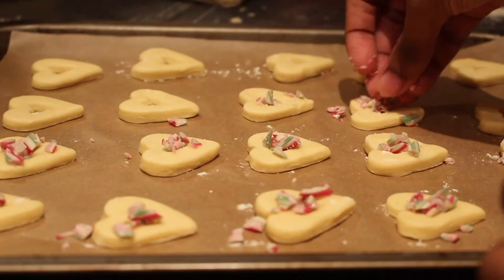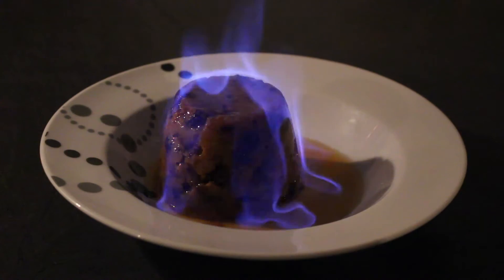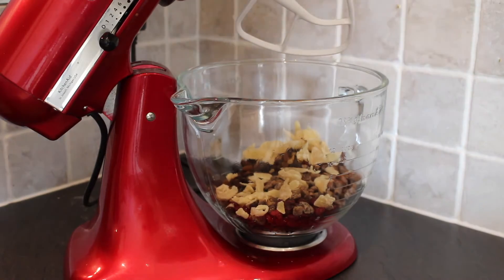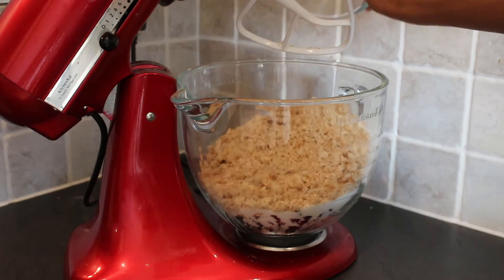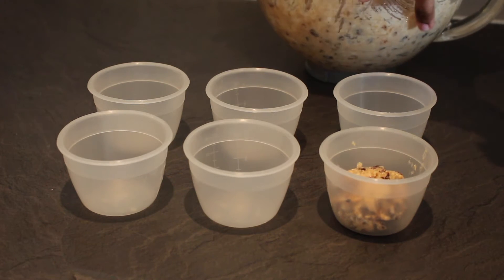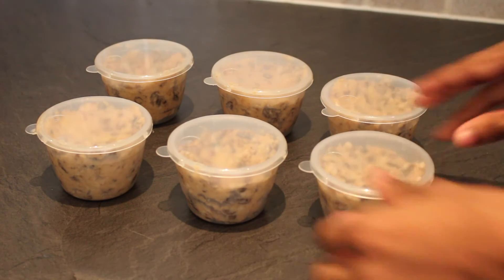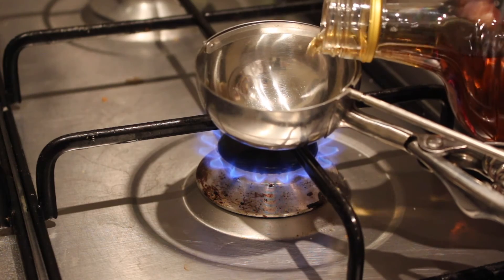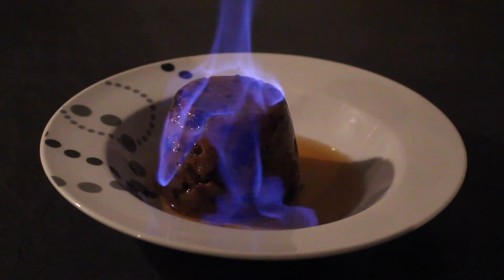Mini Christmas Puddings (Day Twelve) | 12 Bakes of Christmas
Welcome back to the final episode of the 12 Bakes of Christmas!

Today we're serving up the ultimate Christmas classic pudding... that's right - it's Christmas Pudding!